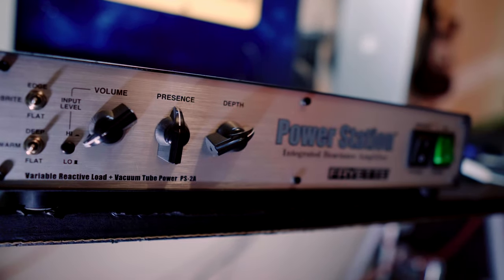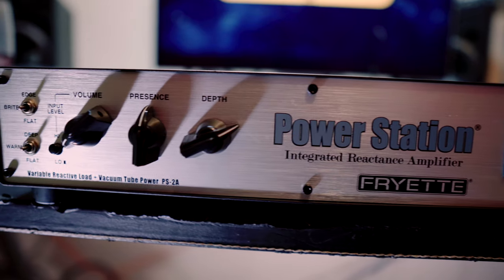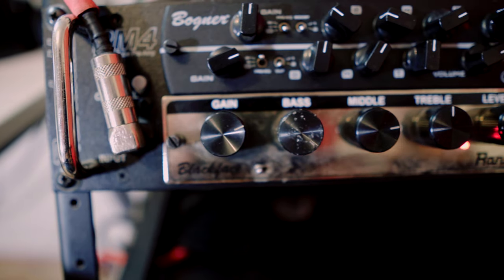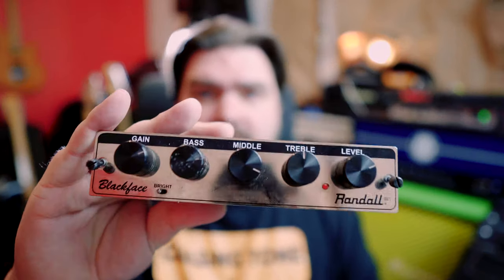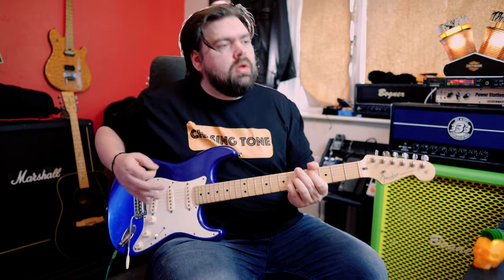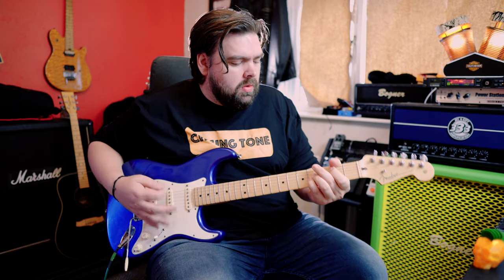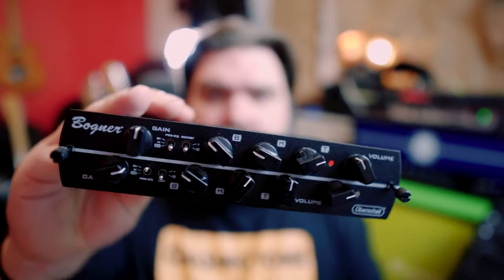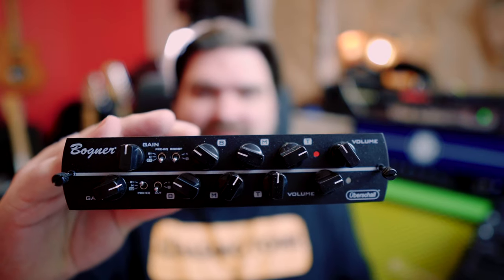Fryette Power Station - is it any good as power amp? (Spoiler: It's awesome)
Hi, I am Chris. I am a guitar nut and I want to share my guitar journey with you all.

0:00 song demo using power station as power amp

1:37 intro

3:12 What is the PS2?

4:57 clean tones

5:32 Isolated distorted lead 1

6:13 distorted rhythm guitars

6:51 Distorted guitar solo

7:55 Conclusion